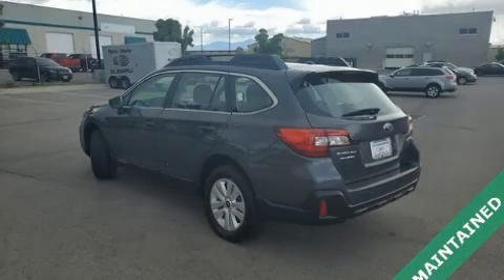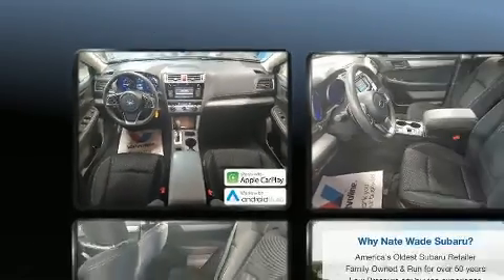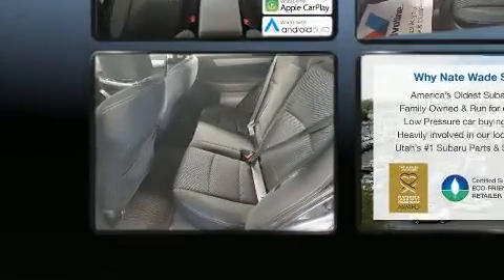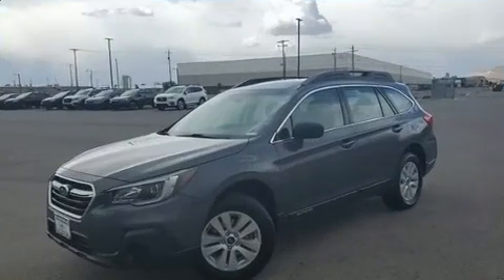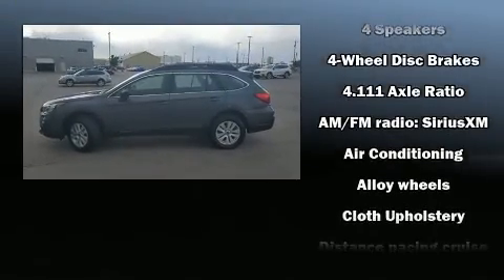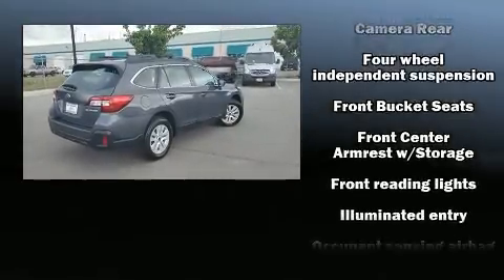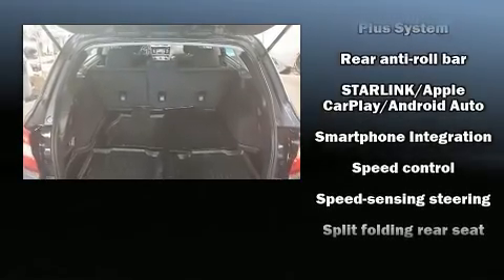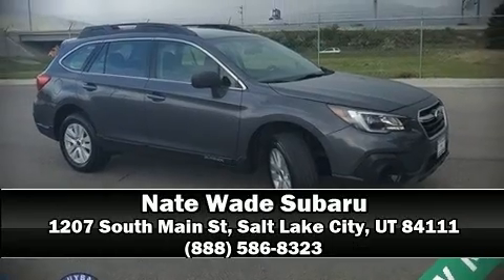2019 Subaru Outback 2.5i in Salt Lake City, UT 84111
Take command of the road in the 2019 Subaru Outback. With just over 30,000 miles on the odometer, this 4 door sport utility vehicle prioritizes comfort, safety and convenience. Under the hood you'll find a 4 cylinder engine with more than 170 horsepower, and all wheel drive keeps this model firmly attached to the road surface. Subaru prioritized practicality, efficiency, and style by including: power door mirrors, power windows, remote keyless entry, cruise control, an overhead console, a roof rack, and much more. Subaru also prioritized safety and security with features such as: dual front impact airbags with occupant sensing airbag, head curtain airbags, traction control, brake assist, a panic alarm, and 4 wheel disc brakes with ABS. For added security, dynamic Stability Control supplements the drivetrain. A Carfax history report provides you peace of mind by detailing information related to past owners and service records. We'd love to show you this vehicle in person.